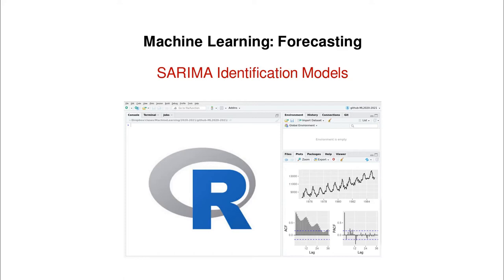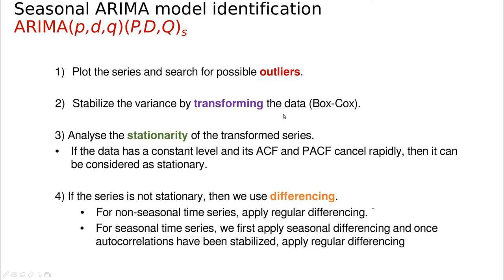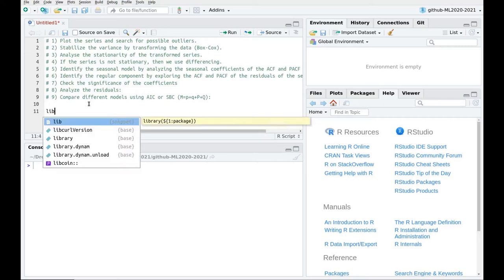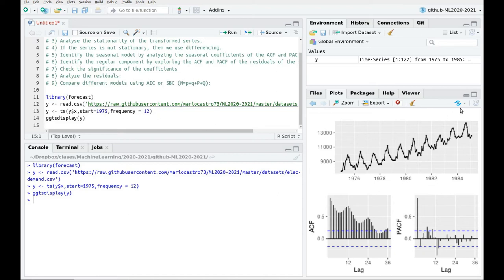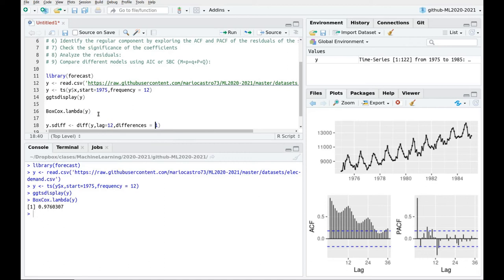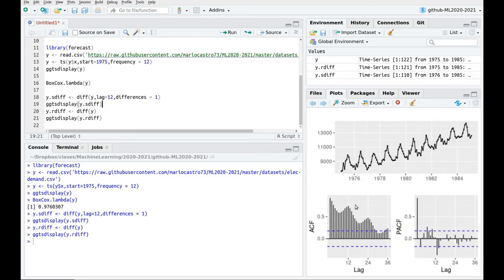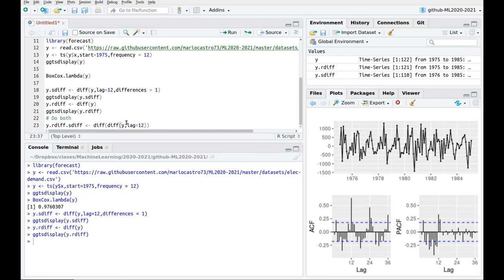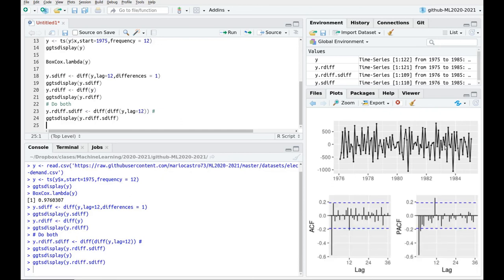SARIMA Identification Models in R: Part 1